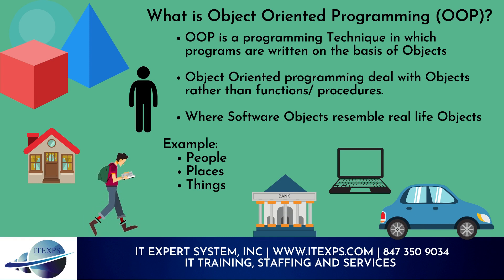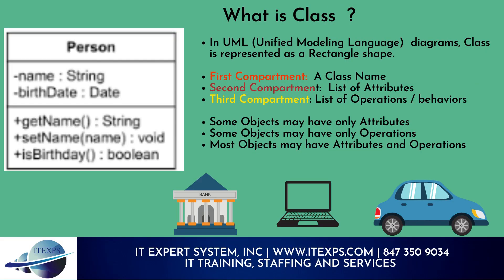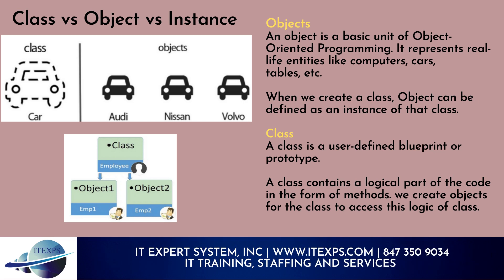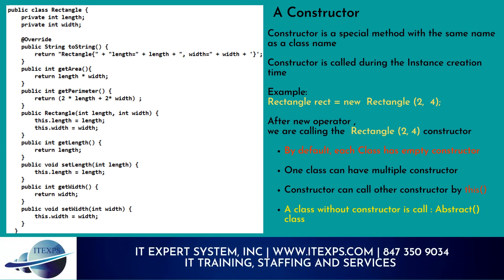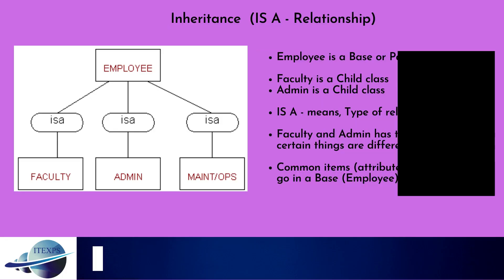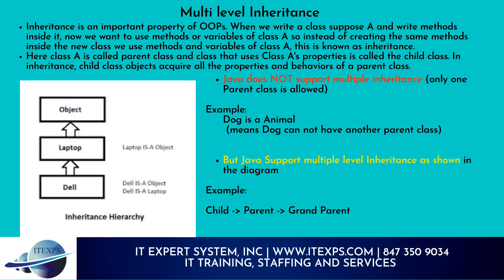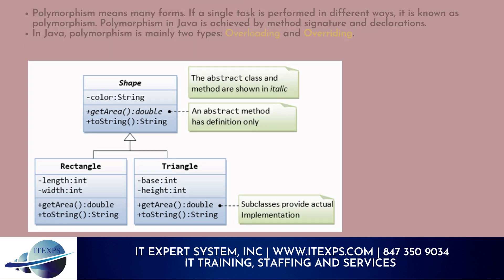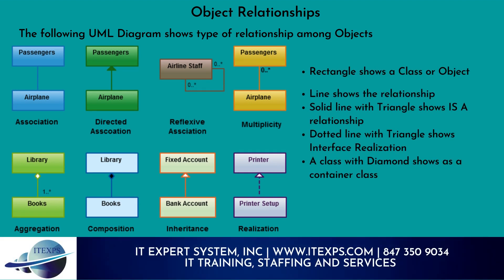Java Object Oriented Programming Part I OOP | Java Certification Training | IT Expert System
The program to excel in a development-related position such as Full Stack Developer, Web Designer, Web Developer, Webmaster, E-commerce Developer, and Software Developer. This program will help build E-Commerce skills and Web development. Students will design, create and modify n tier Web sites using HTML, CSS, PHP, WordPress, Wix, XML, Java, JSP, Messaging, Tomcat Web Server, frameworks (Hibernate and Spring), JEE, Angular, Node JS, ASP.Net, MVC for C# Programming, Database: Oracle, MySQL, Microservices, AWS and Azure Cloud Services, Big Data (Hadoop, Spark, MongoDB), Service Oriented Architecture (SOA), Business Analysis (BA) and Agile Scrum. They will integrate Websites with other computer applications and convert written, graphic, audio and video components to compatible web formats. The program includes ample labs, quizzes, group discussions/ exercises, project work, and internal/ external internship opportunities.